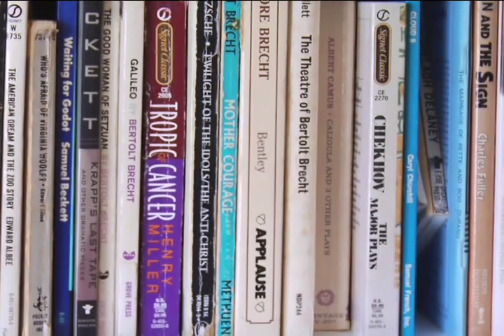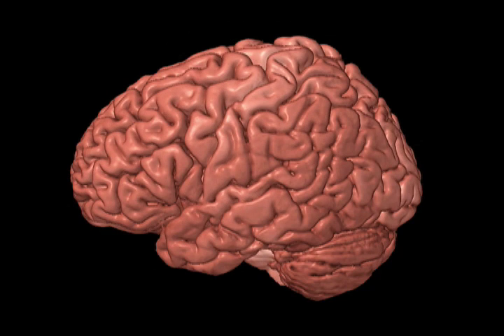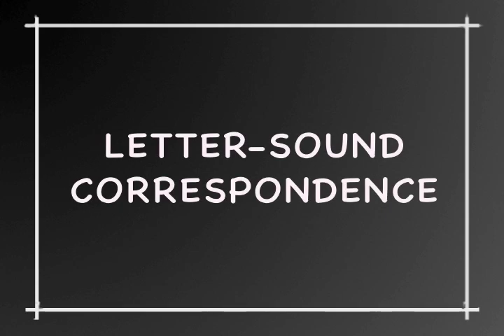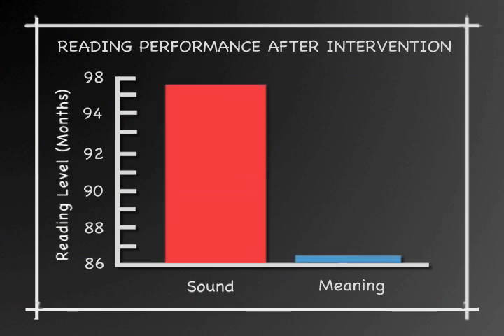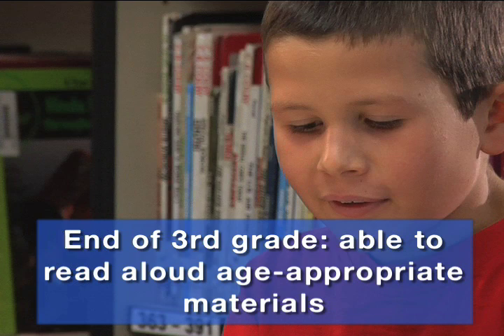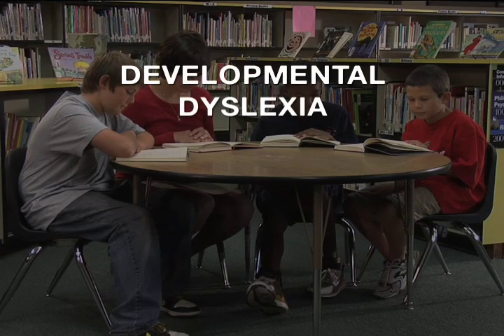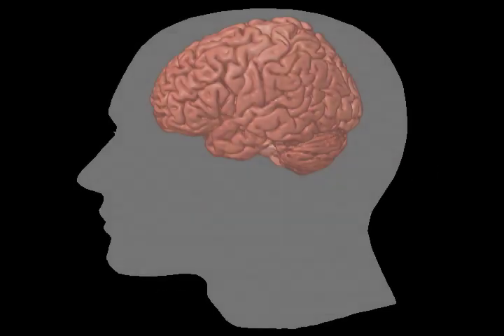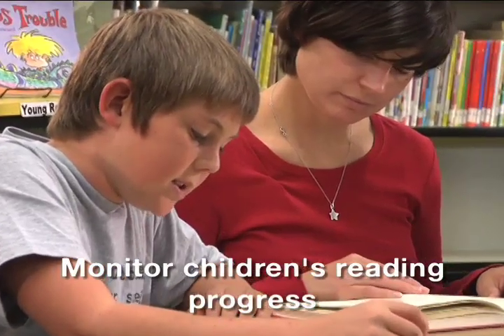Changing Brains: Reading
Chapter 10 from the Changing Brains DVD